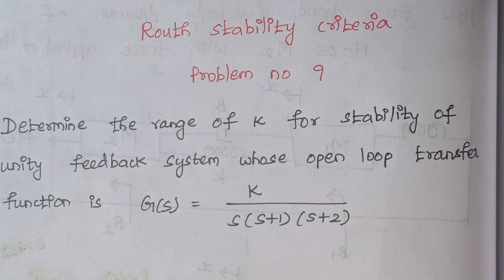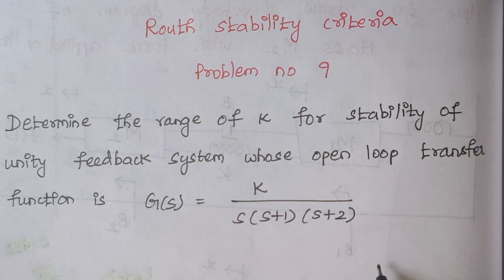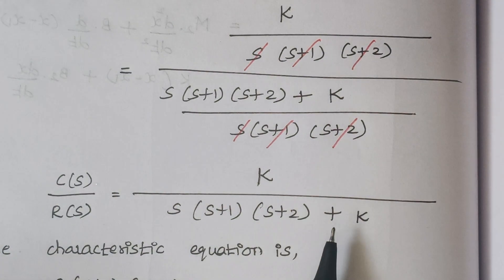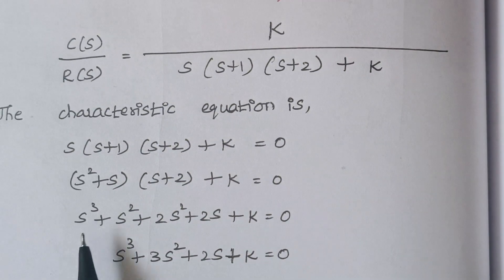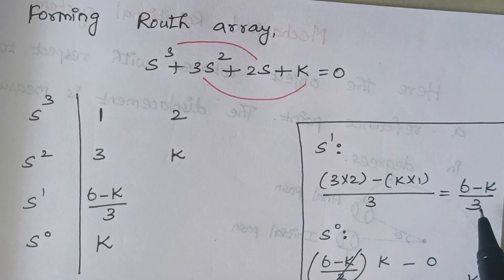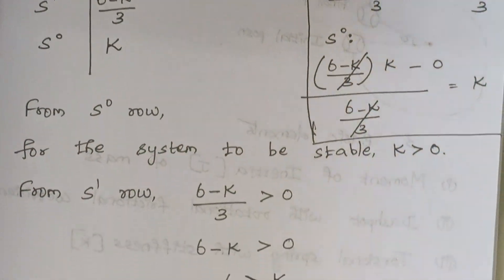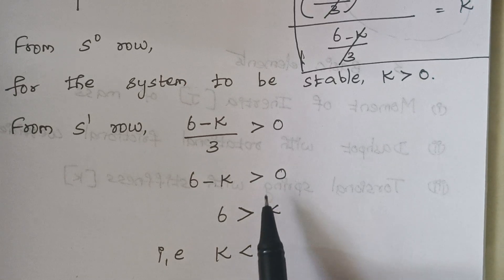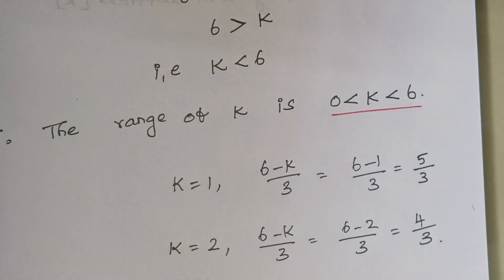Routh Stability Criteria (Problem no 9)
Determine the range of K for stability of unity feedback system whose open loop transfer function is G(s)=        K
                                           s (s+1) (s+2)